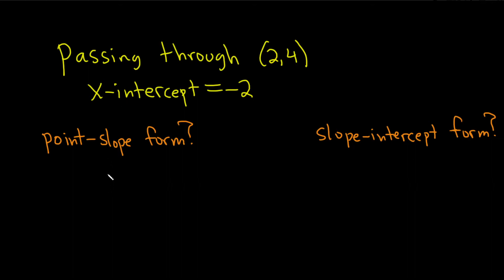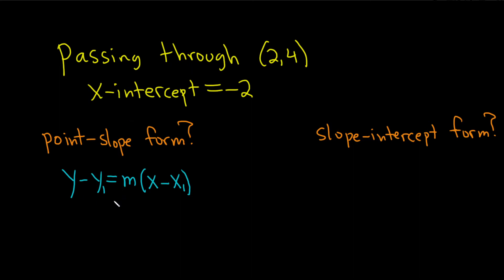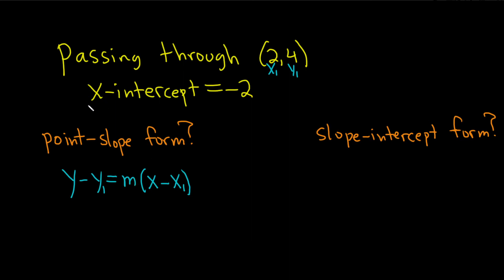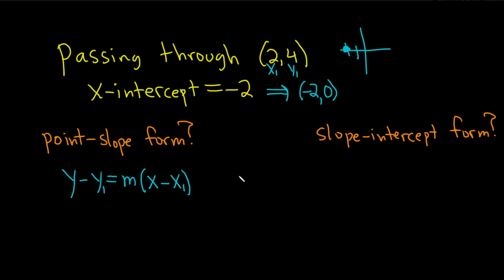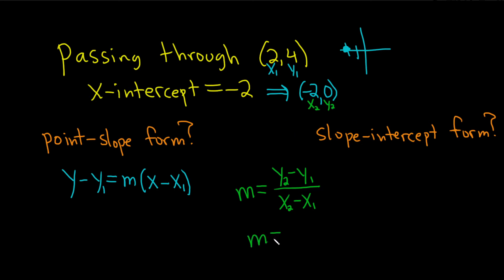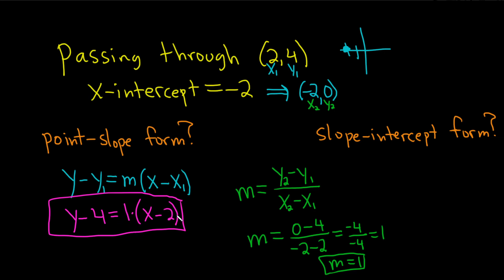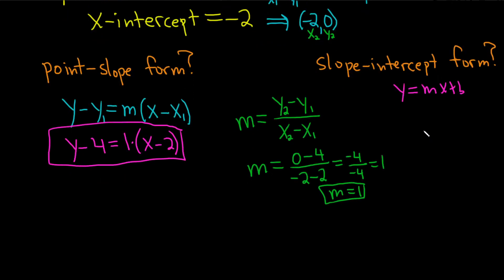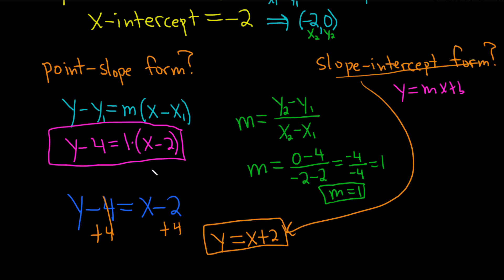How to Find the Equation of a Line Given a Point and the X-Intercept